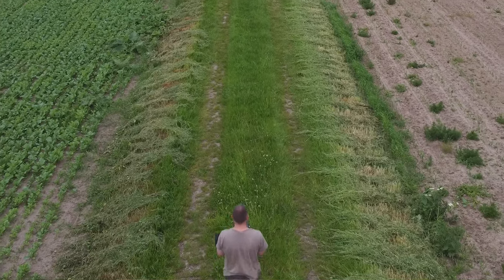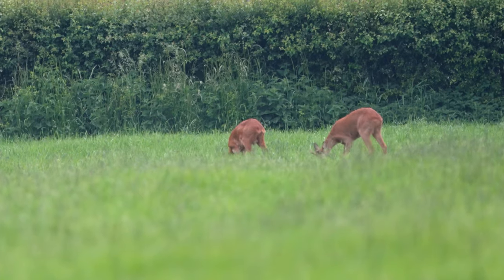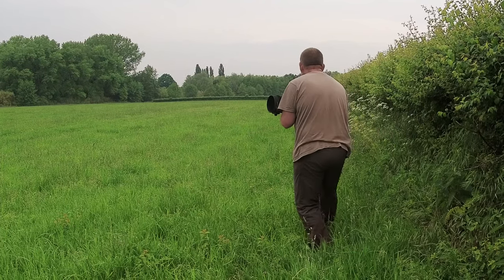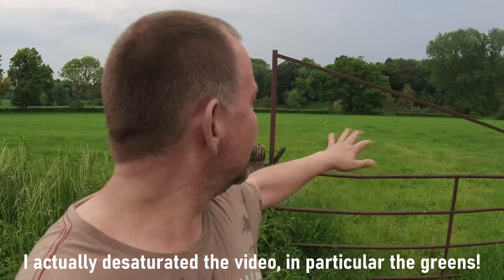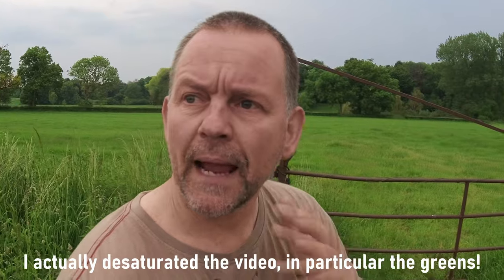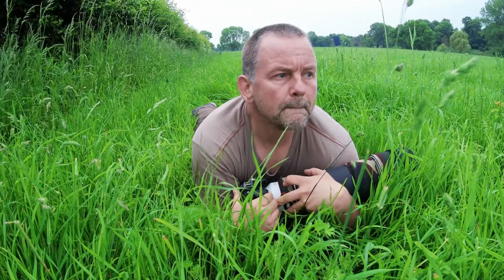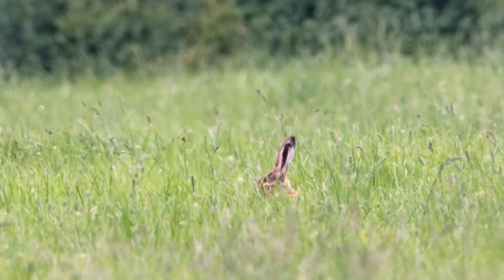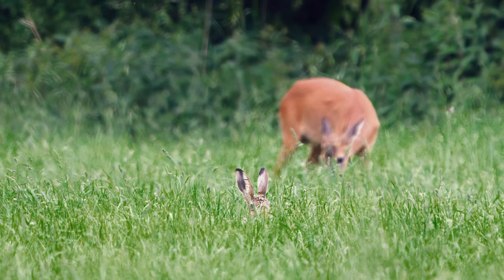Fieldcraft for Wildlife Photographers: Stalking Roe Deer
Fieldcraft is an essential skill for wildlife photographers. In this vlog I will be stalking roe deer. Stalking is a fieldcraft that I believe is important to master as a wildlife photographer. I will show you how I did my stalk, and show some cool photos that were the result of this fine evening!

Fine Art prints are available at my website. As well as a full list of my gear, with reasons I choose these.

The NIK Collection is a set of plugins that allows me to achieve the photo that I have inside my head in an intuitive and creative way.
TopazLabs has some amazing software to sharpen and denoise photos, based on artificial intelligence.
DXO PhotoLab is an amazing RAW development tool. It can be partially automated, but everything can be done manually as well. In a very intuitive and creative way.